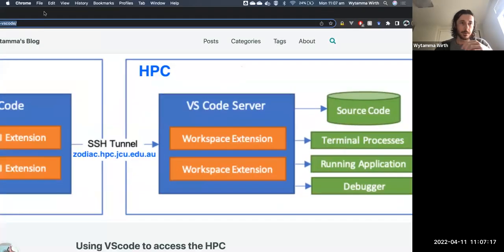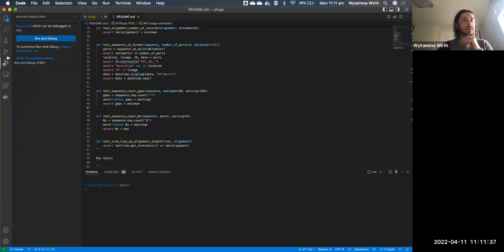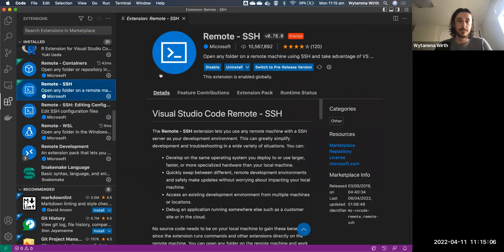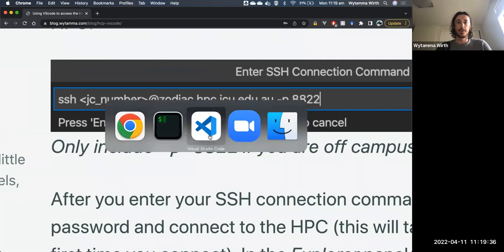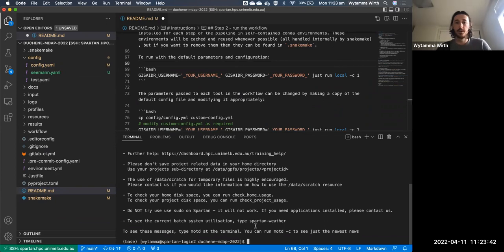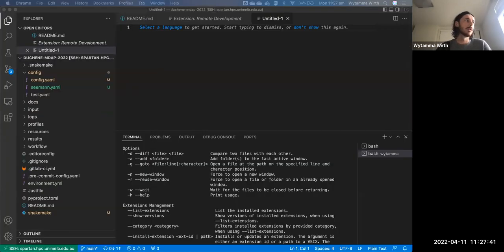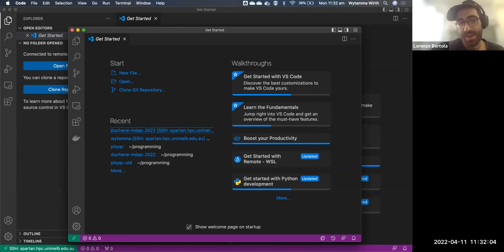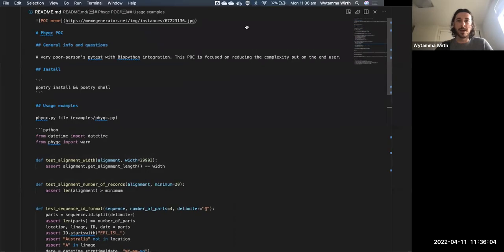Intro to Visual Studio Code to interact with the HPC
Wytamma presents a brief introduction to Visual Studio Code to interact with the HPC

--CHAT--